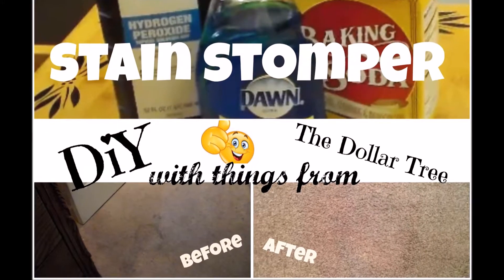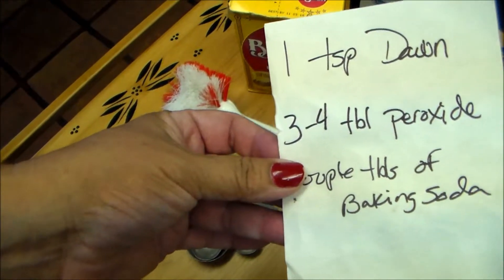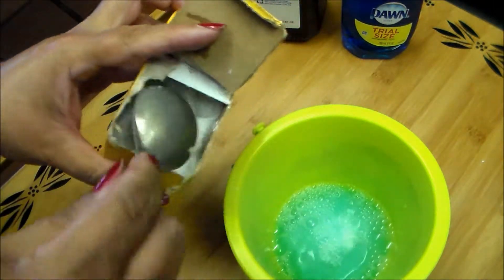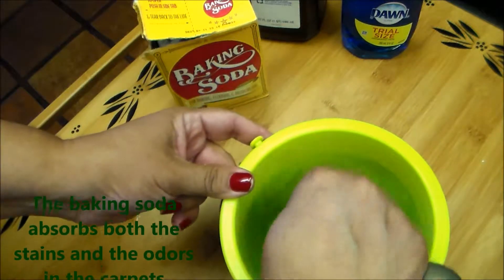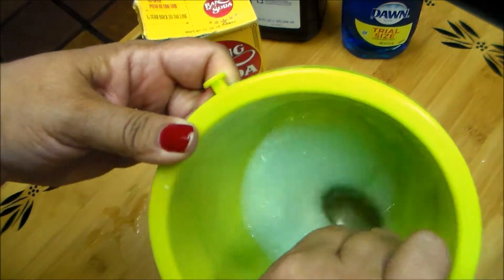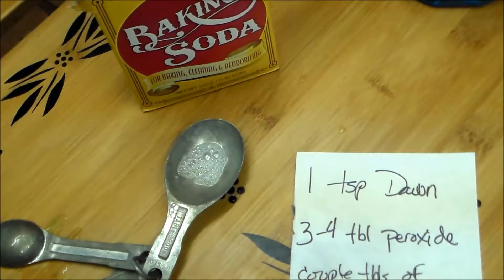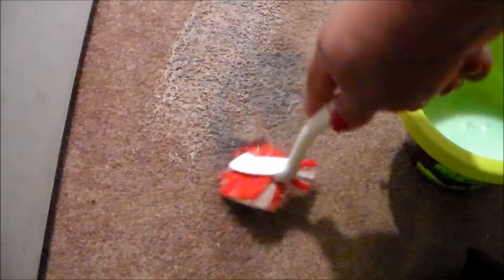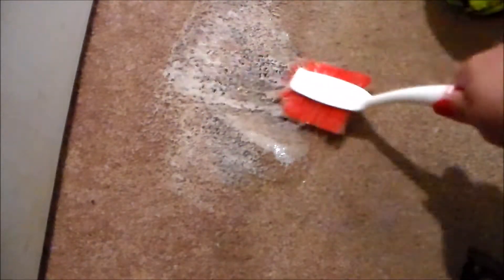DIY STAIN STOMPER WITH THINGS FROM THE DOLLAR TREE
Hi friends xxoo

In this video I am sharing an awesome DIY with things from "The Dollar Tree"!    👍

You never know what you have until. you clean your room.
just a little house cleaning humor